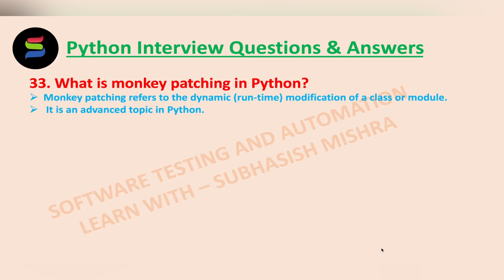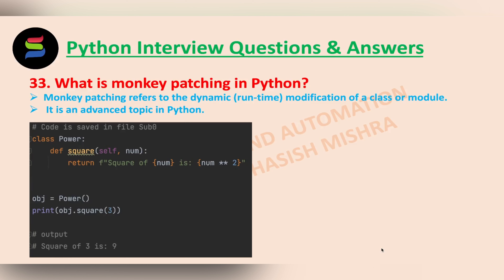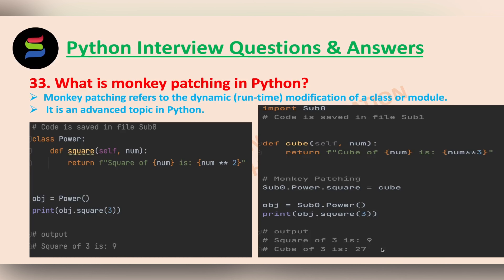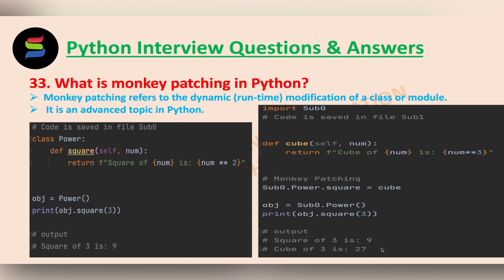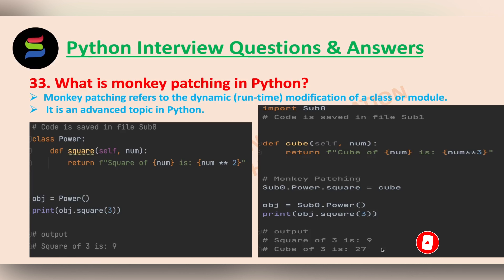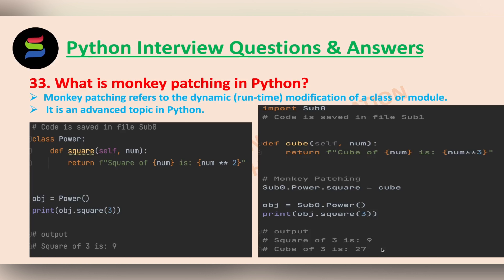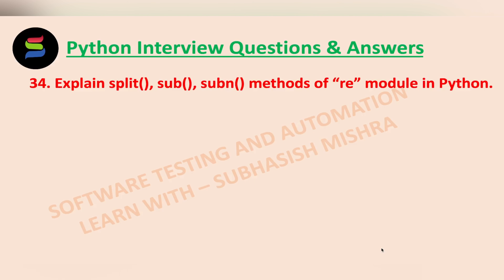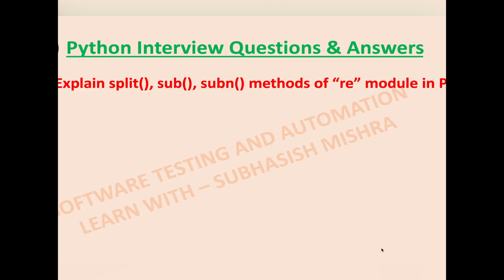33 - What is monkey patching in Python ? Python IQs for SDET/QA/Dev | Freshers & Experienced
Here You will Learn, frequently asked Python Interview Questions & Answers
33. What is monkey patching in Python

Watch the Python Interview Questions & Answers Series for all questions.